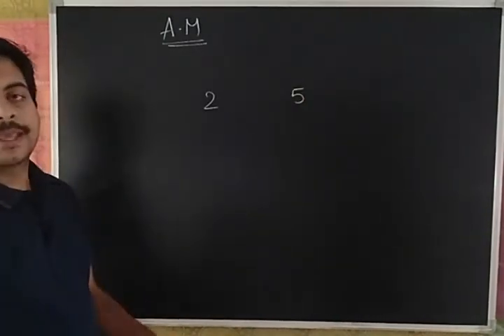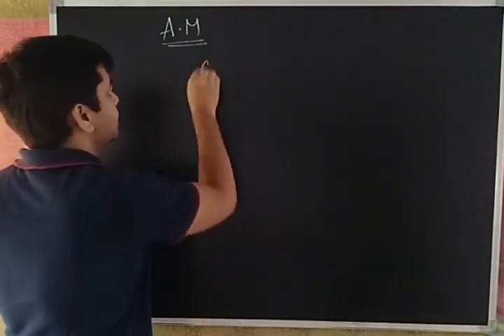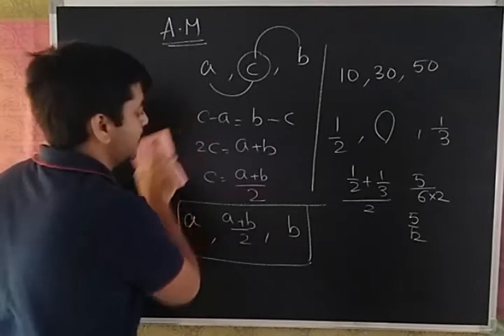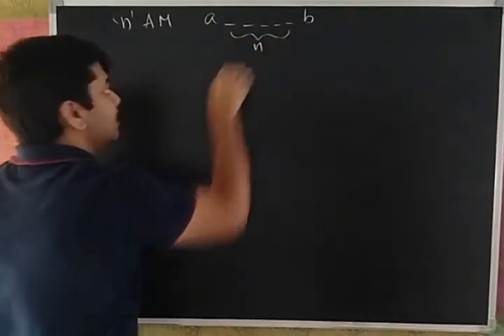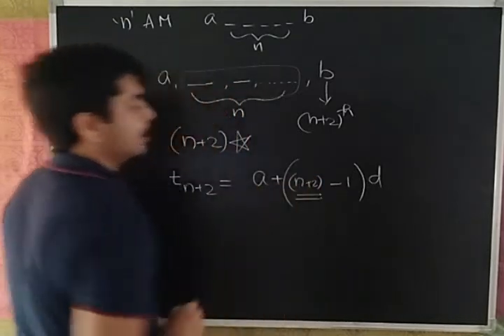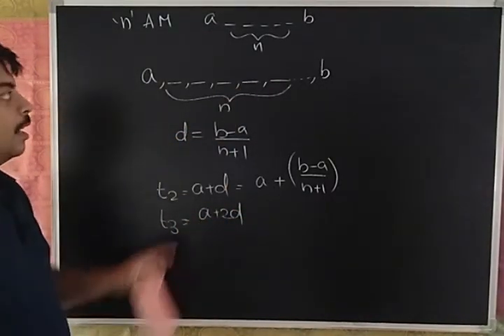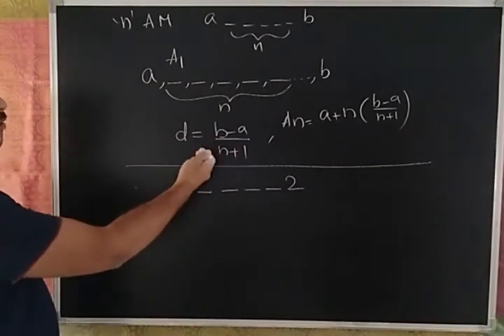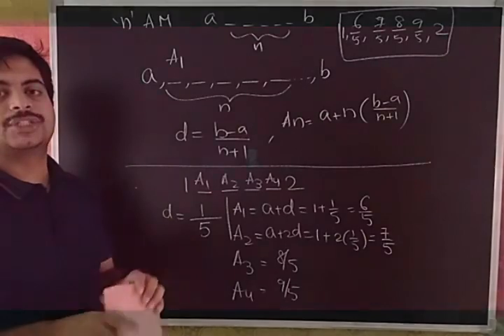APPLIED MATHEMATICS CLASS 11 || Arithmetic Mean - AM || CBSE | NCERT | RD SHARMA | 2020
In this lecture we will learn  ARITHMETIC MEAN

In the Previous Lecture we learnt SUM TO N TERMS OF AN AP.